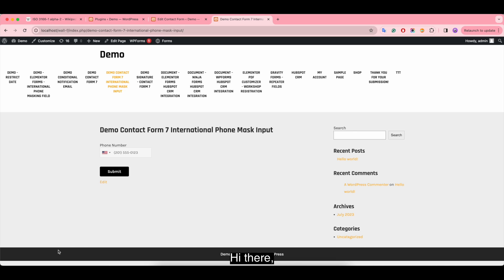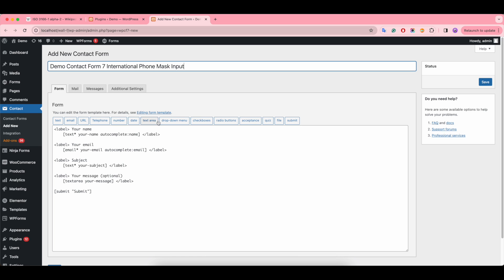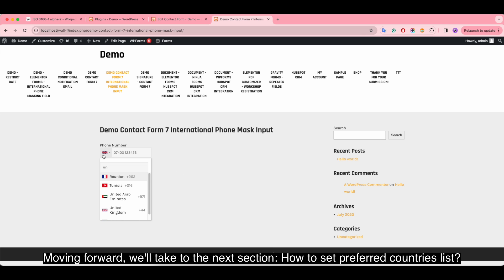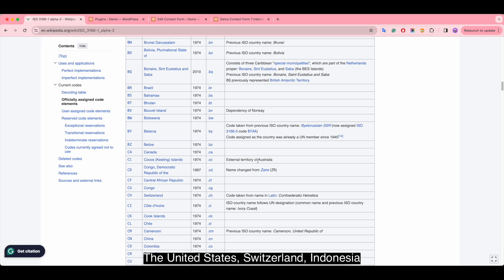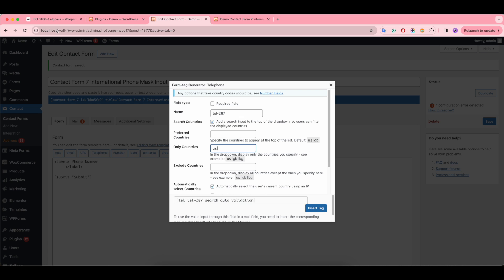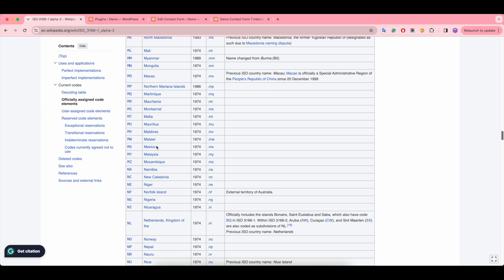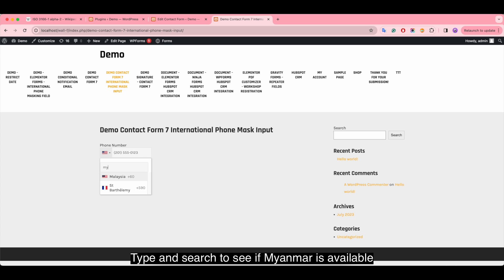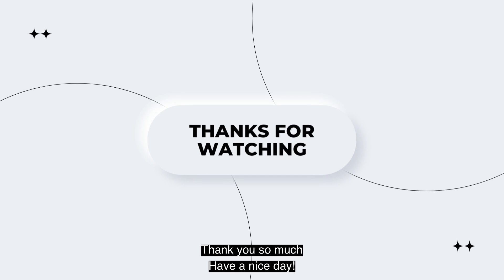How To Add International Phone Mask Input for Contact Form 7?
This plugin helps you add and validate international telephone numbers. It adds a flag dropdown to any input, detects the user’s country, displays a relevant placeholder, and provides formatting/validation for Contact Form 7.